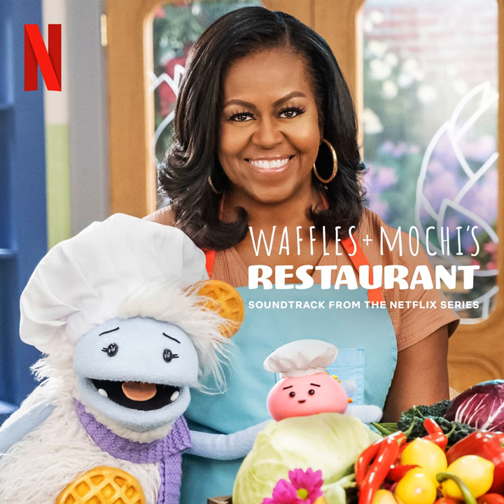What's Cooking - Banana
What's Cooking - Banana · Waffles + Mochi Cast

Waffles + Mochi's Restaurant: Season 1 (Soundtrack from the Netflix Series)

Producer: Shridhar Solanki
Producer: Sidh Solanki
Music  Publisher: Maisie Beats
Music  Publisher: Maisie Songs
Composer, Lyricist: Shridhar Solanki
Composer, Lyricist: Sidh Solanki